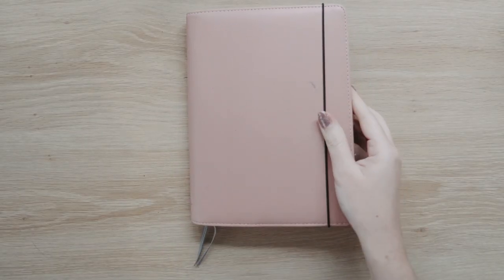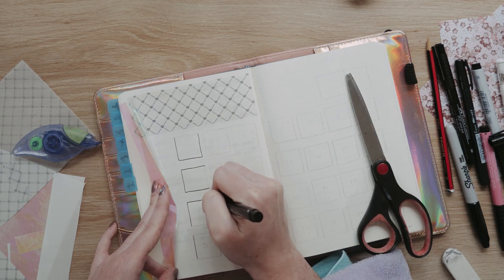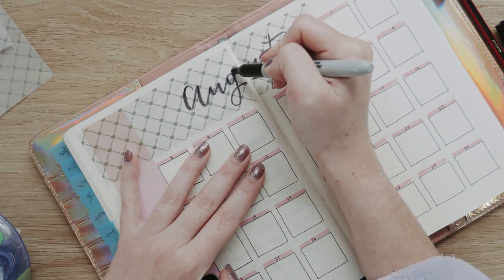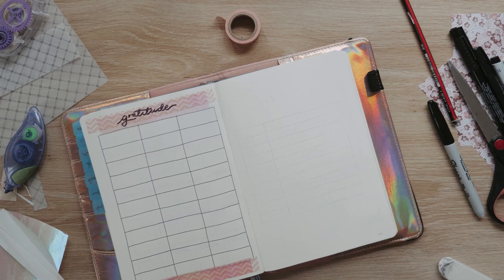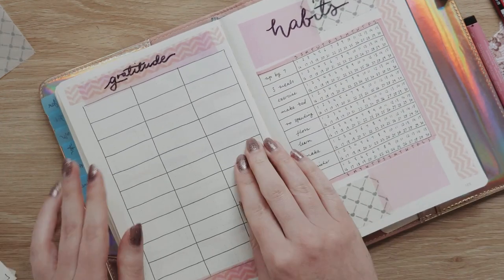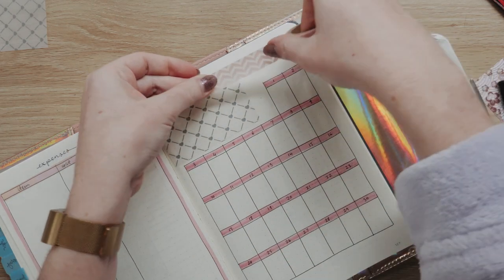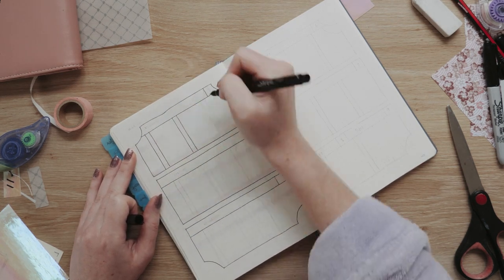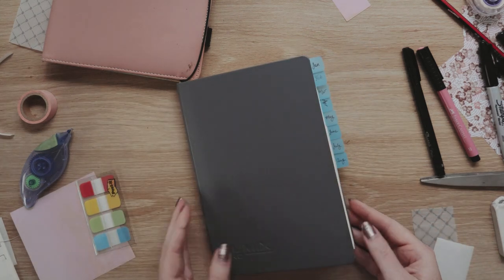PLAN WITH ME: August 2020 Easy Pink Iridescent Minimal Bullet Journal Setup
August is pink, iridescent and completely lacking a day because I messed up! But I think it's pretty anyway, so grab your journal and plan with me!

Find me in these places too:
My Etsy store for bullet journal printables
Instagram: @erinsmitth.art (bullet journal & art) @erinsmithphoto (photography)
Twitter, TikTok: @erinandthelight

✨Bullet journaling✨
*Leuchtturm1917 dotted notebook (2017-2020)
*Sharpie fineliner pens (pack of 2)
*Artline 220 Fineliner pens (pack of 2)
*Faber Castell Pitt Artist Brush Pens (box of 48 pens)
*Glue Tape
ChooseToDo Planner Cover (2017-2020): exact design no longer available, similar style
*Washi Tape (18 rolls)

✨~~~Cameras, Equipment & Software~~~✨
✨For video: ✨
*Panasonic Lumix G9 camera & 12-60mm lens
*Lumix 25mm f1.4 G lens
*Samsung T5 1TB Portable SSD
*Sandisk 64GB SDHC memory cards
*Rode VideoMic Go Shotgun Microphone
*Rode SmartLav Lapel Lavalier Microphone
Adobe Premiere Pro CC editing software: Visit the Adobe site for your country or region.

✨For photo:✨
*Nikon Z7 camera & FTZ lens converter
*Nikon Z6ii camera body
*Nikon Z 35mm f1.8 lens
*Sigma Art 85mm f1.4 lens (this link is for the Nikon F mount but it's also available for Canon & Sony)
*Nikon 80-200mm f2.8 lens (yes this is a very old lens but it's SO good!)
*Nikon Z 27-70mm f4 lens
Adobe Lightroom & Photoshop: Visit the Adobe site for your country or region.